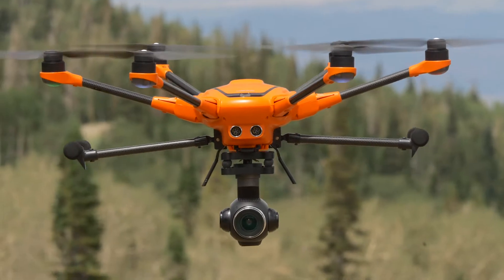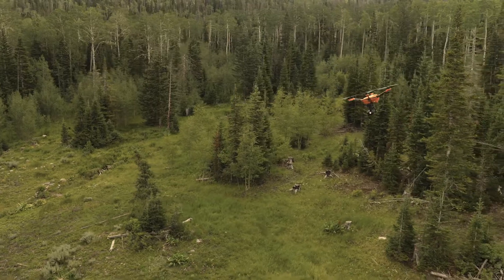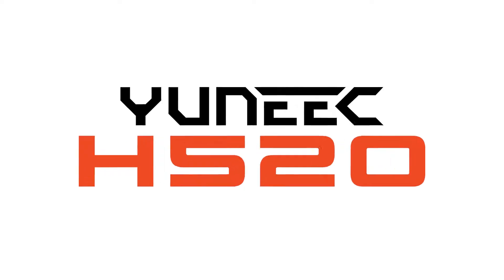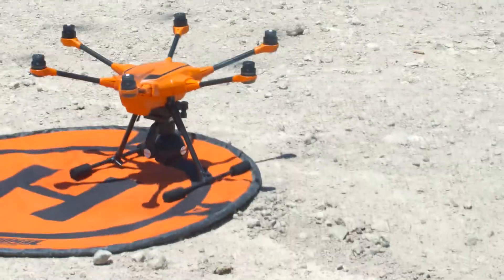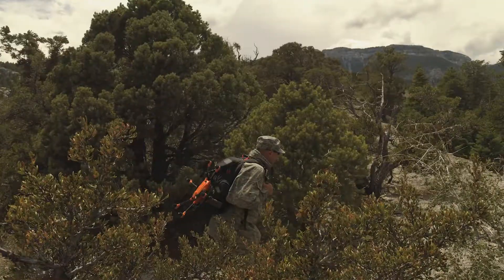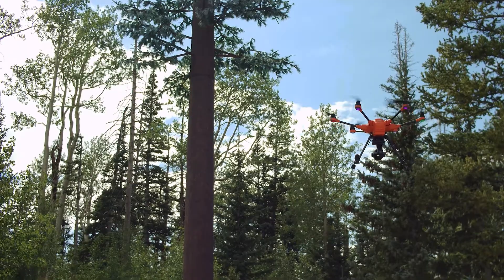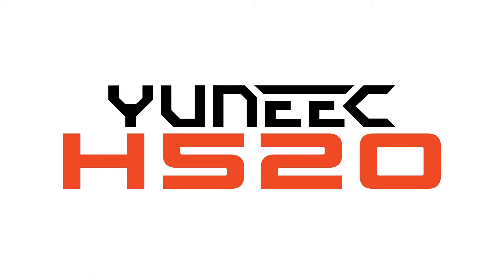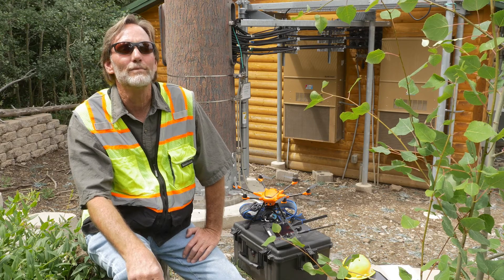Yuneec H520 Commercial UAV - Scenario Use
Watch the video to learn the different application areas of the H520 Commercial UAV.